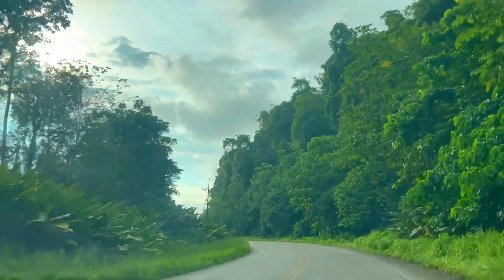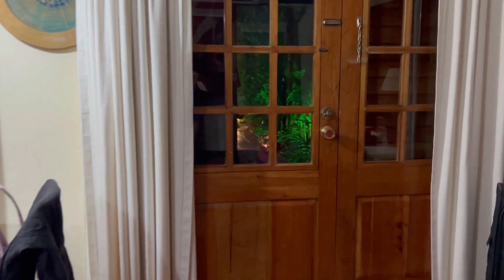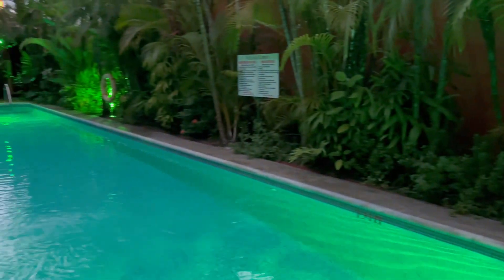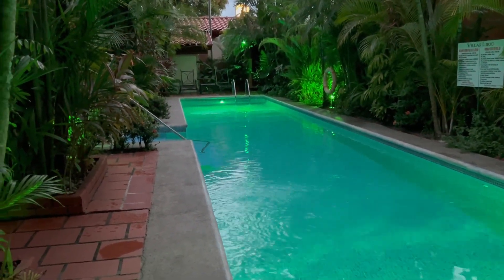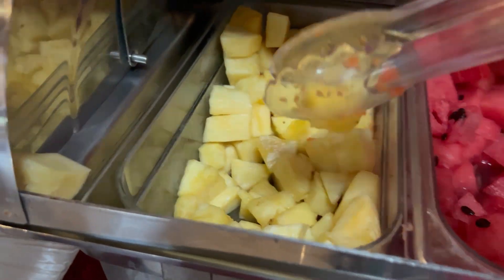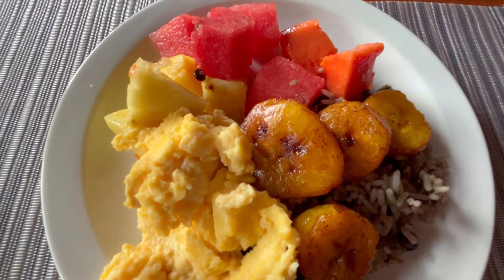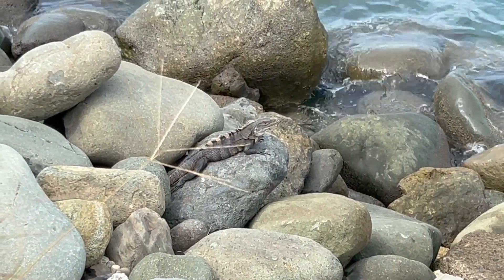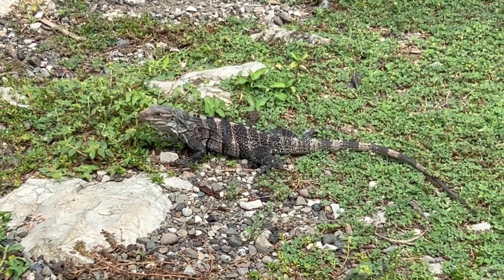Manuel Antonio, Costa Rica - Spend the Night with Us in the Best Stop Over Town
Come along with us while we spend a night in Manuel Antonio, Costa Rica - the ultimate stop over point between Uvita and Monte Verde!

Connnect with Us!

Please note that any tips and advice discussed on our channel is simply us sharing our own experiences, views and opinions in the hope that we will provide value and help to others.